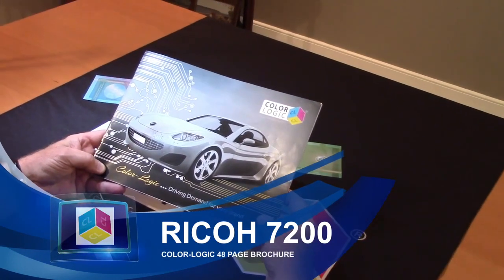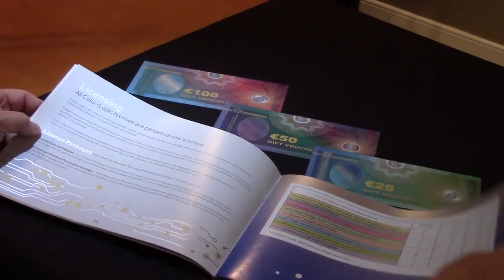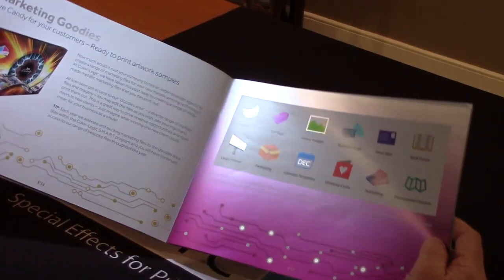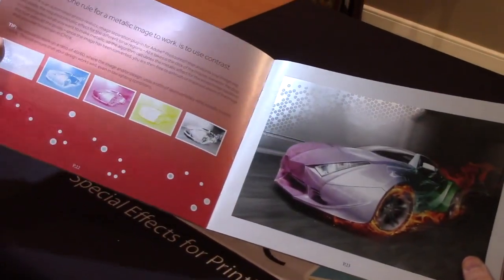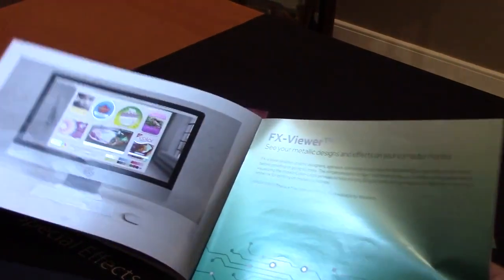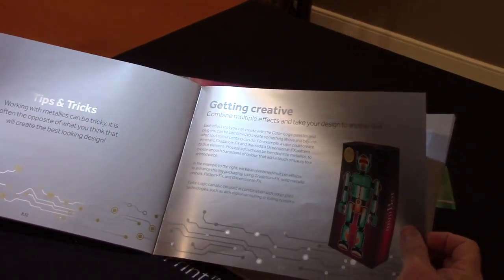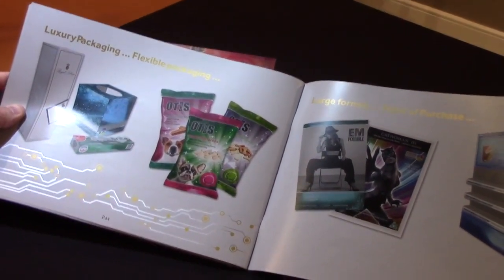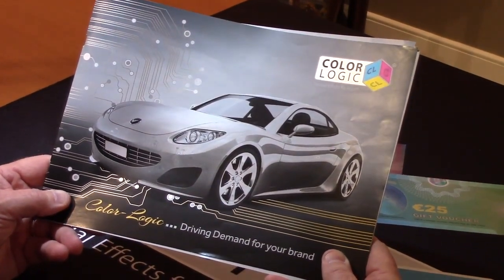Brochure Example of the Ricoh Pro C7200 Using Color Logic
The narrator walks you through this amazing brochure printed with the Ricoh C7200 and using Color Logic.